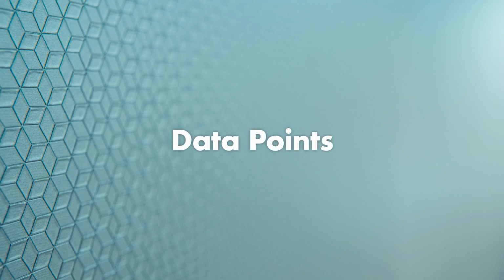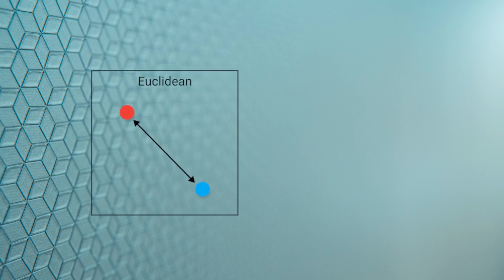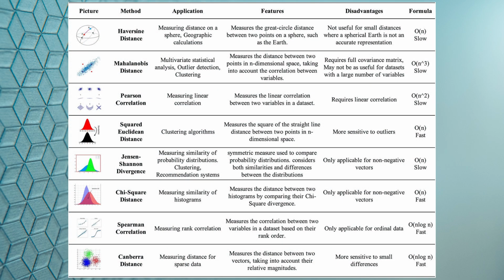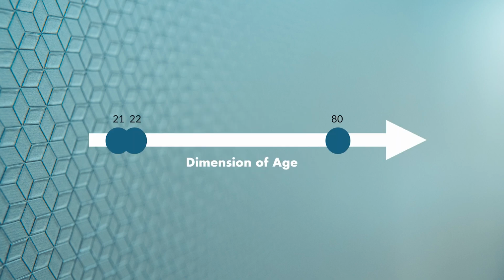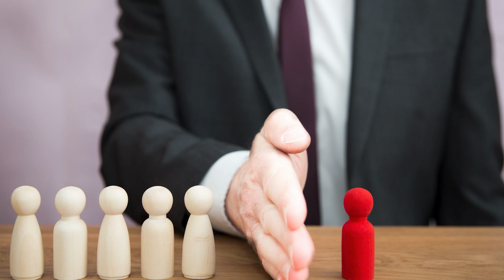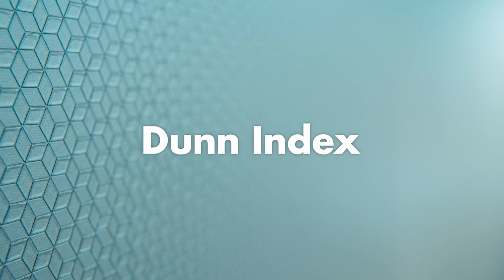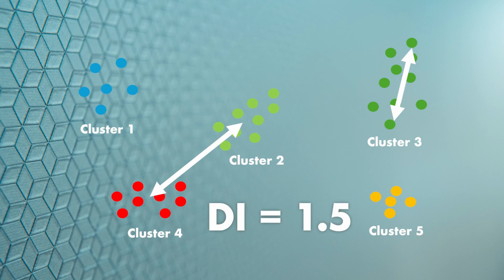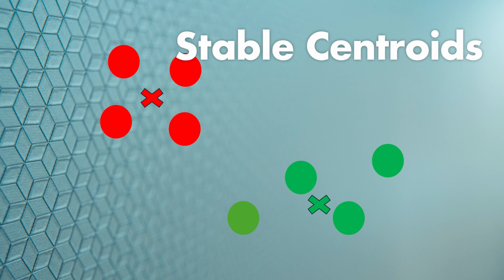Introduction to K-Means Clustering [01] (Clustering Course)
Today we are going to introduce and discuss the algorithm of K-means.

Motivation 00:00:13
 - 00:00:13 Introduction
 - 00:00:38 K-Means
- 00:01:05 Data Points
- 00:02:12 Numerical Data
- 00:02:32 Categorical Data
- 00:04:26 Why do we need Clustering for?
- 00:05:21 Distance functions
- 00:06:21 How do you decide on a distance function?
- 00:07:12 How to visualise multidimensional spaces?

Applications 00:09:00
 - 00:10:25 The idea of K-Means
 - 00:11:59 Visualisation

Inter and Intra Similarity 00:12:28
 - 00:12:50 Inertia
 - 00:14:42 What is good inertial value?
 - 00:15:31 Dunn index

K-Means 00:18:17
Stopping Criteria 00:21:07